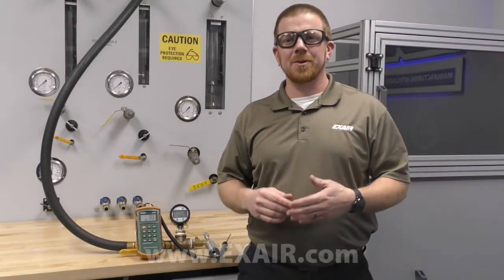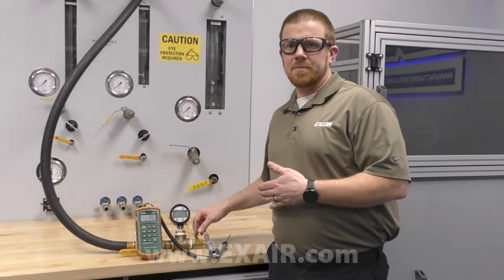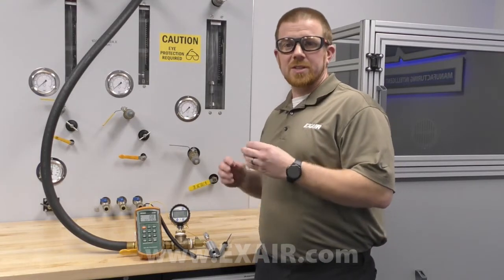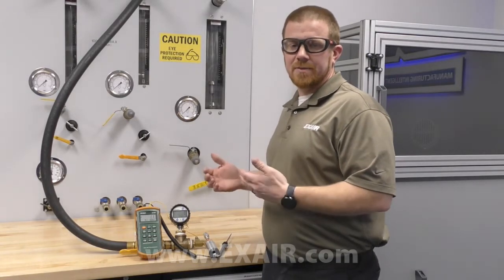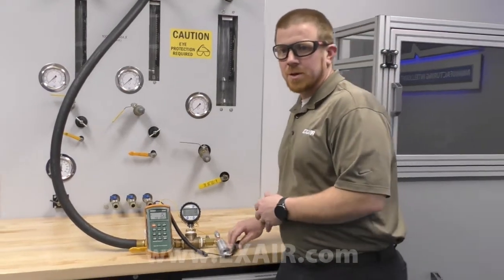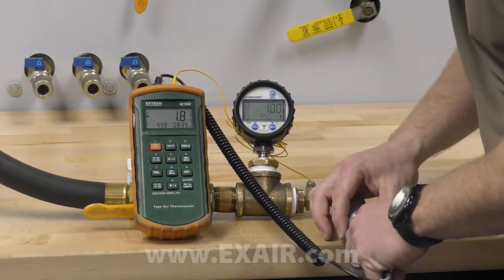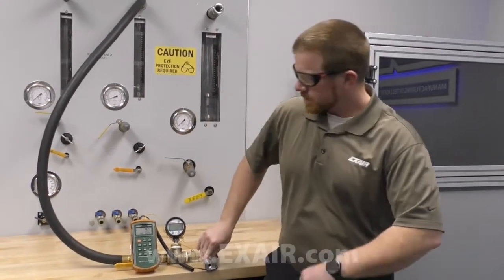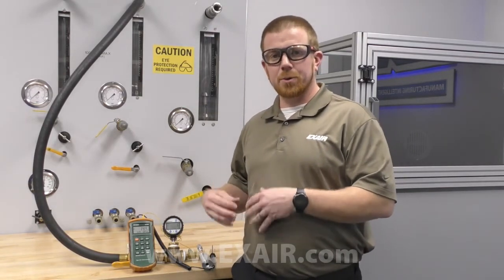¿Cuán rápido se genera el Descenso de Temperatura en los Tubos Vortex? AYRFUL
✅ Enfríe el Aire Comprimido de alimentación hasta -27°C ¡Sin partes móviles ni Mantenimiento!